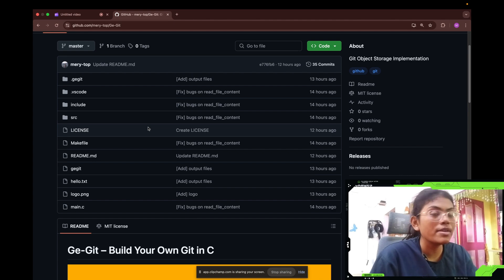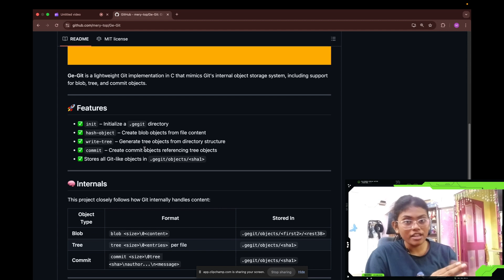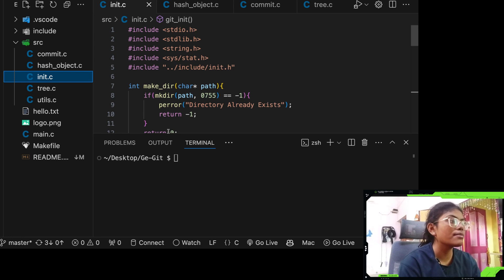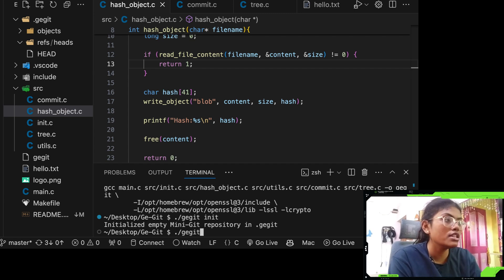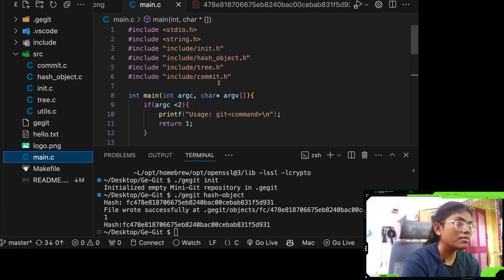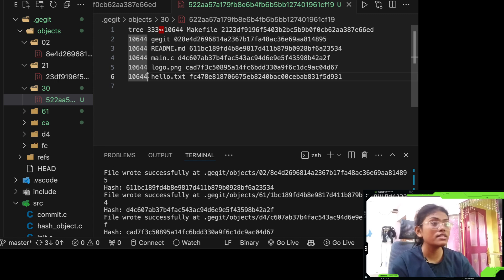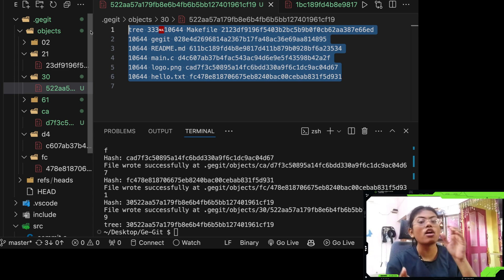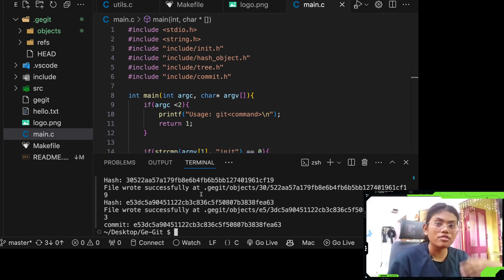Build Your Own Git in C — No Libraries, Just Code | Object Storage System Overview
Building a mini version of Git from scratch in C, recreating how Git stores blobs, trees, and commits using raw file I/O and SHA-1 hashing.